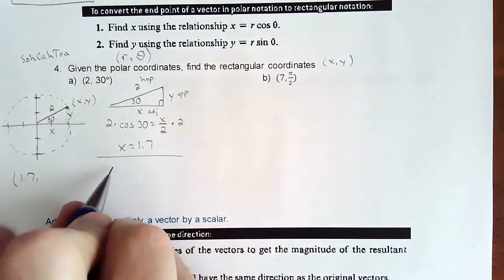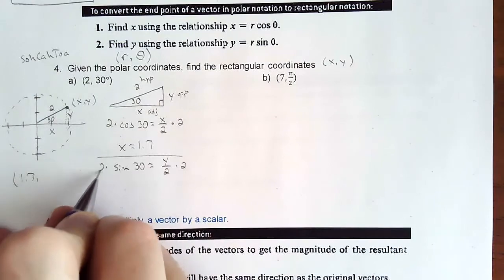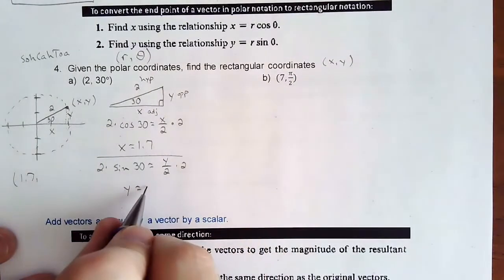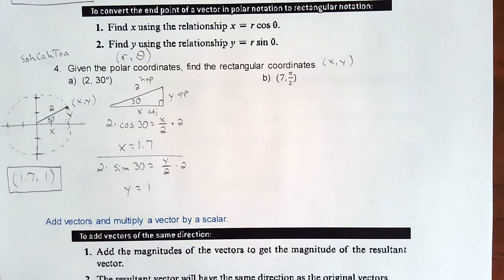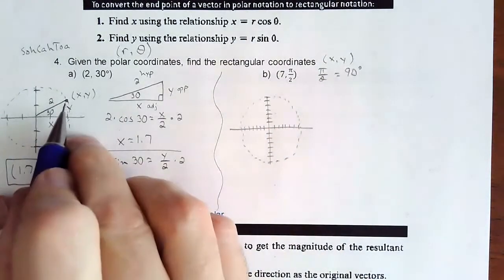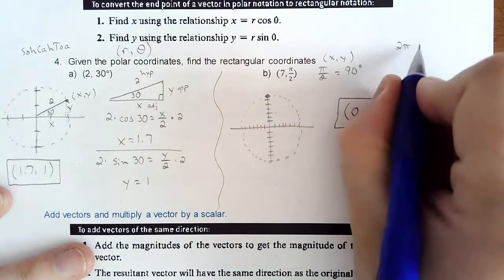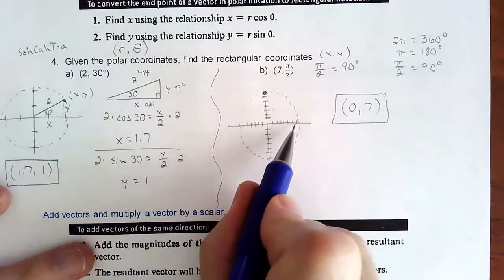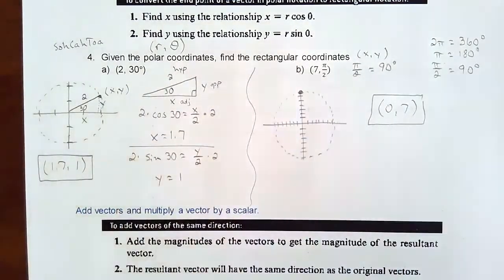Given a Polar Coordinate, find the (x,y) Coordinate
Using Pythagorean Theorem and Sine, Cosine, Tangent to covert a polar coordinate to a rectangular (x,y) coordinate.